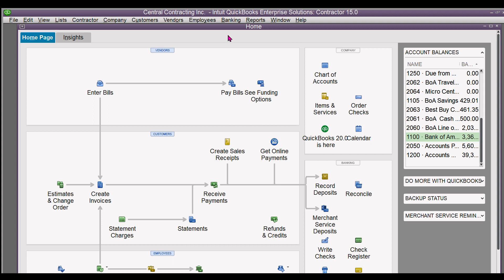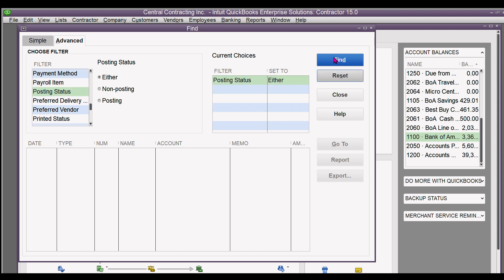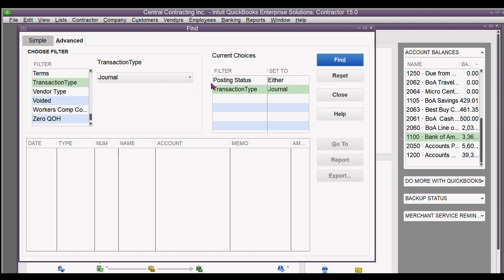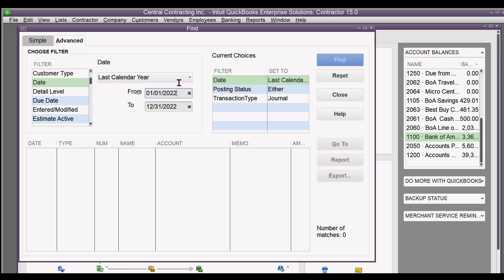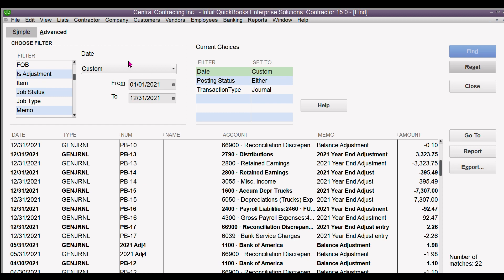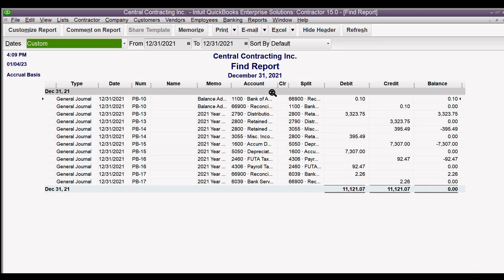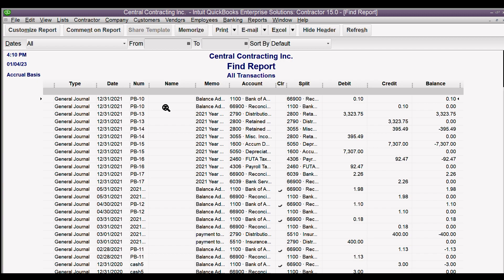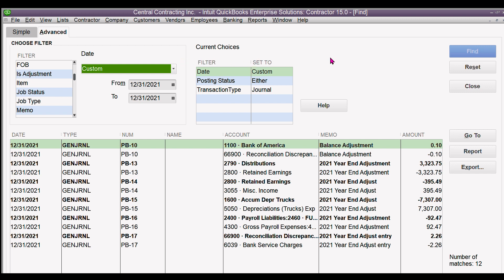How to PRINT year end JOURNAL ENTRIES in QuickBooks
Printing one is easy but what about all entries on the last day of the year, last month, last year or any time frame. Here is how you do it.  Through the EDIT then FIND menu..